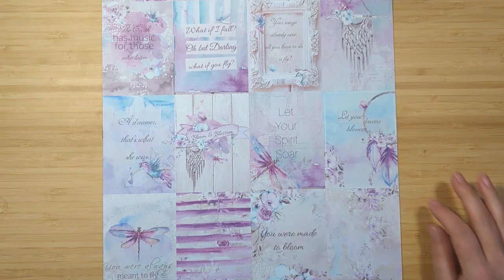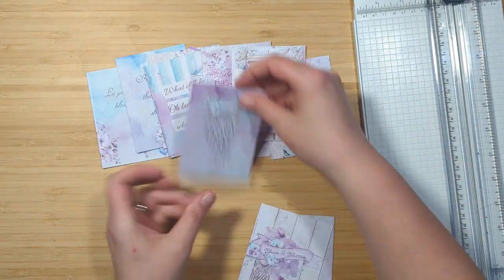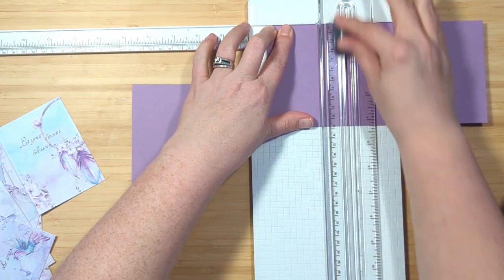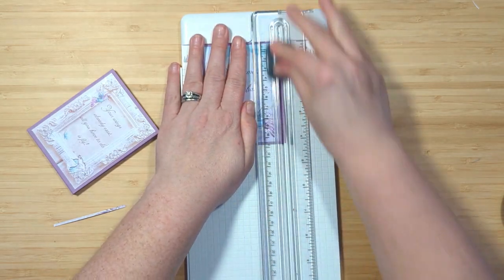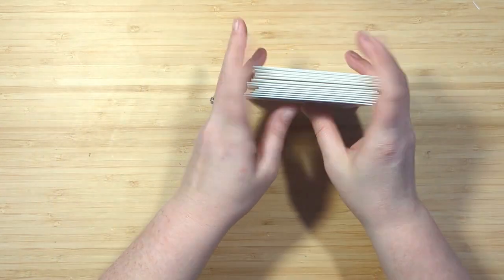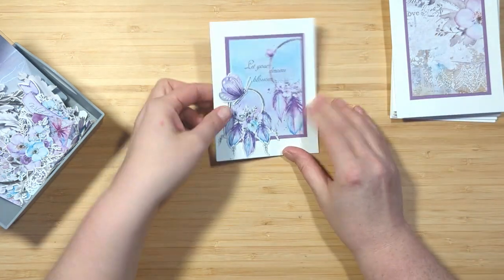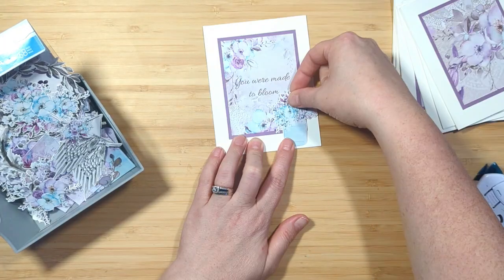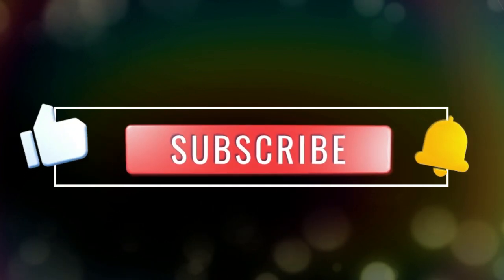Chop It Up More Ways to Use 12 x 12 Paper Cut Aparts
Today's video is a chop it up inspired project! Using 1 sheet of patterned paper cut aparts to create a set of 12 GORGEOUS cards, sharing with you EVEN MORE WAYS to use your 12 x12 pattern papers to create some wonderful projects!

SHOPPING LIST

Aquarellle Collection @ Hollow Tree Hobbies